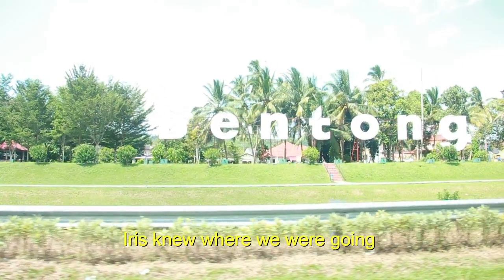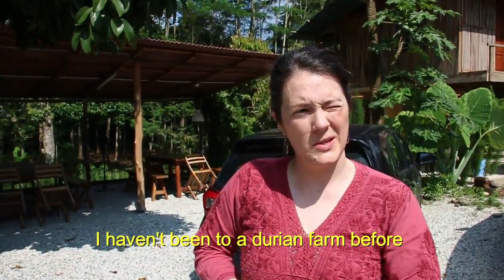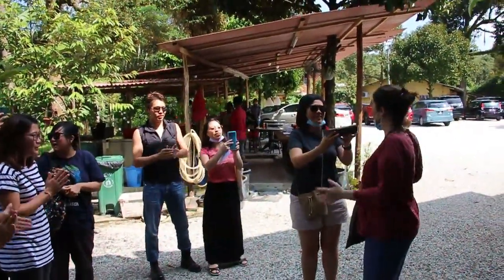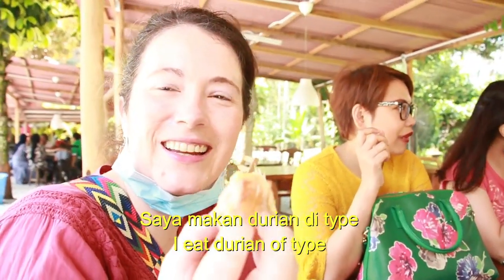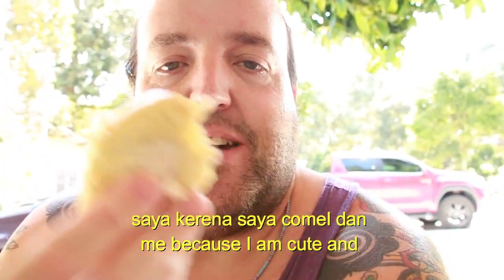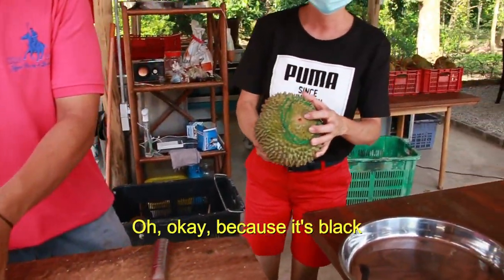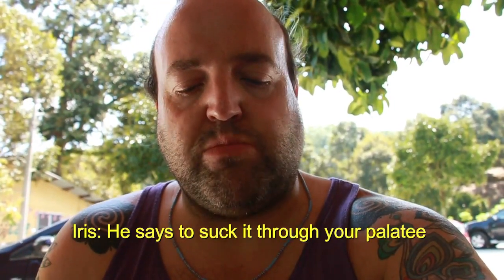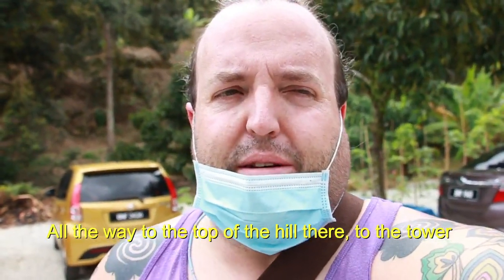We Love Durian! The King of Fruits! Mat Salleh Cuba Durian Dan cinta ia!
Listen, the title is total click bait. Anyone who follows this channel or knows Iris and I understands that we LOVE durian. It is at the top of our list perhaps for foods we will miss in America. (because we can find some other stuff and make other dishes, but durian will be nearly impossible to find) I set up a little trip for us to visit Jimmy's Durian Farm just outside of KL as a birthday gift for Iris. Needless to say, lots of people wanted to join in the fun!